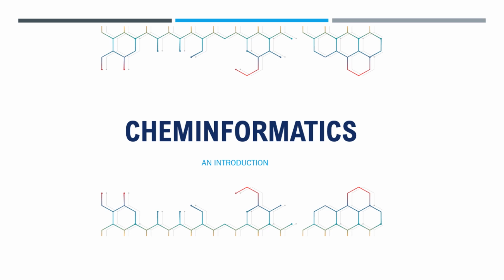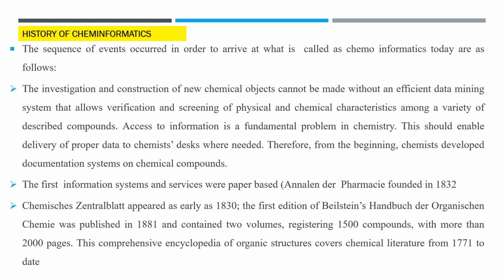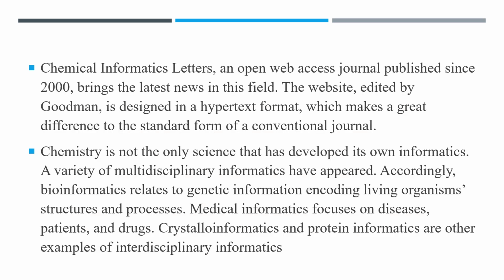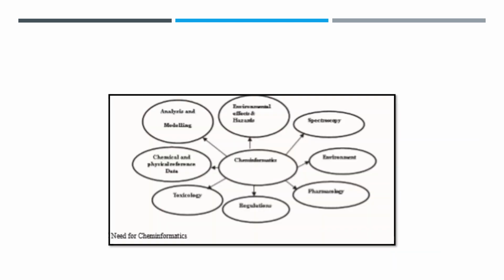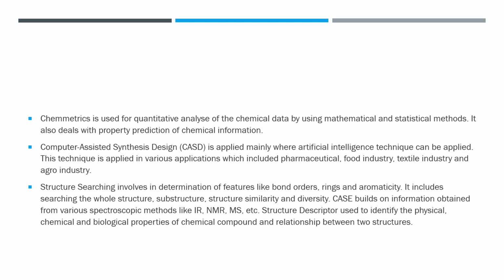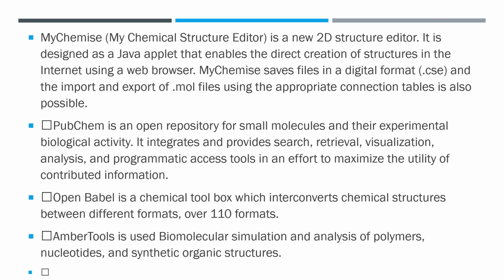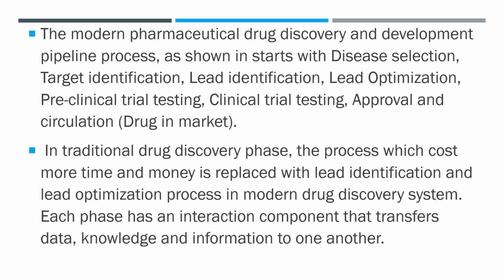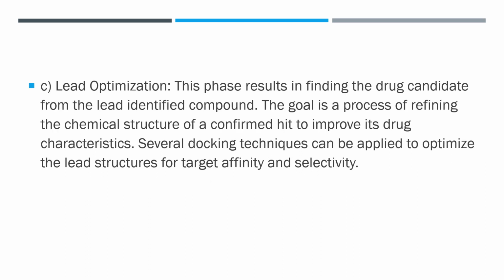Dr. L. Akilandeshwari CHEMINFORMATICS AN INTRODUCTION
The video provides an idea on what is cheminformatics its need and applications